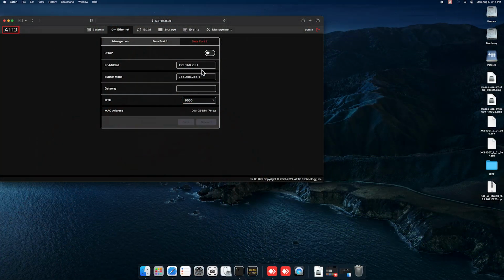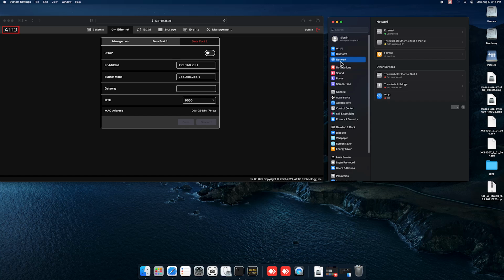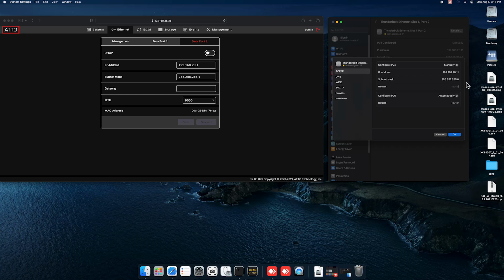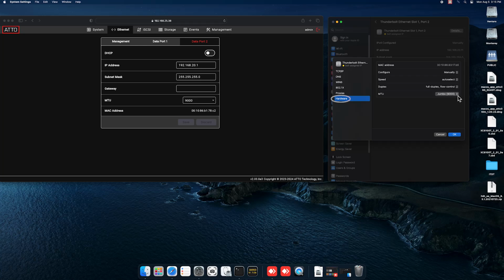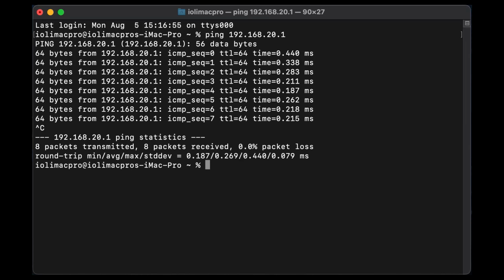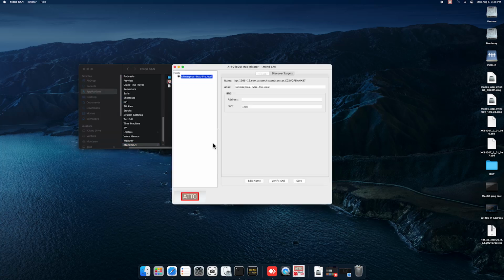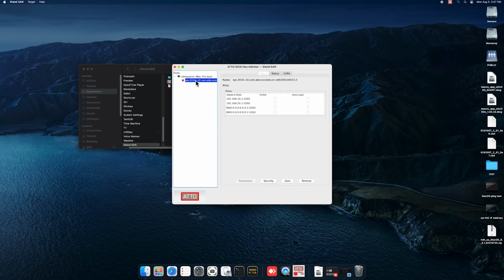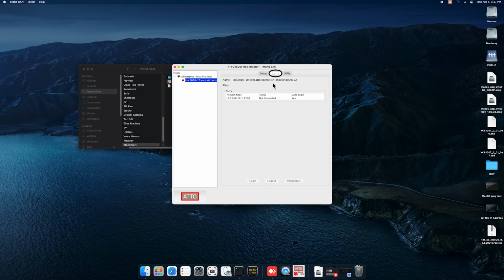ATTO XstreamCORE 8100T - connect with ATTO Xtend SAN iSCSI initiator for macOS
Part 2 - macOS

Steps to connect an XstreamCORE 8100T with the ATTO Xtend SAN iSCSI initiator for macOS.